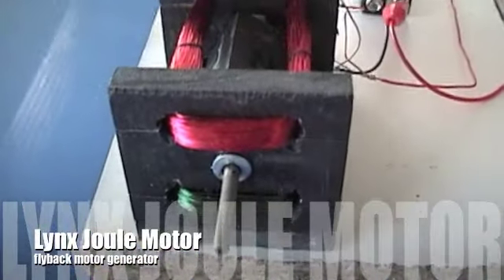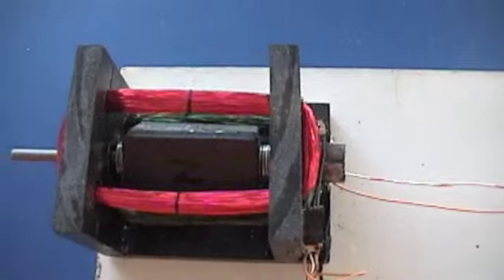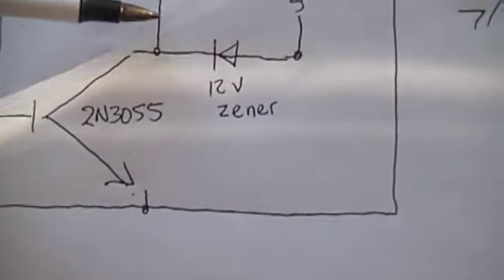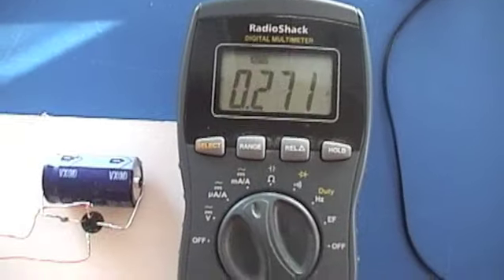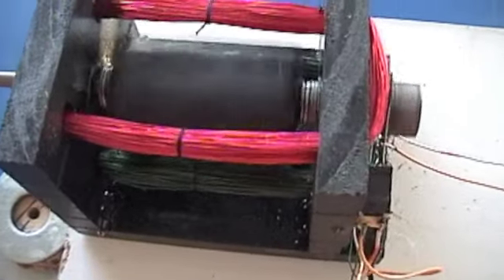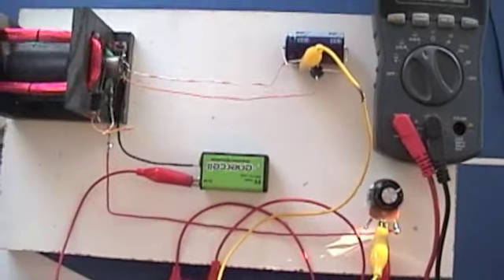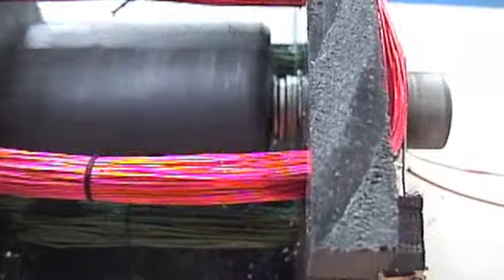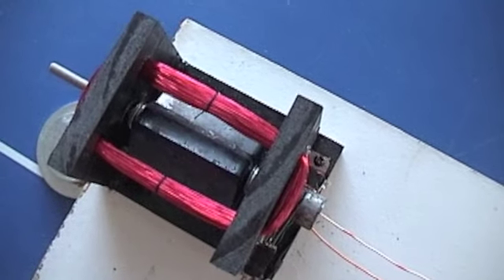Lynx Joule Motor Generator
This motor circuit is designed to run, power something, make more voltage than it consumes, and to self charge its drive battery.  (It is not free energy)
Timing is critical and I haven't refined that.  I was happy to get it running this good.
I am far more pleased with this motor circuit than the Bedini.  The motor has torque and you can self charge.